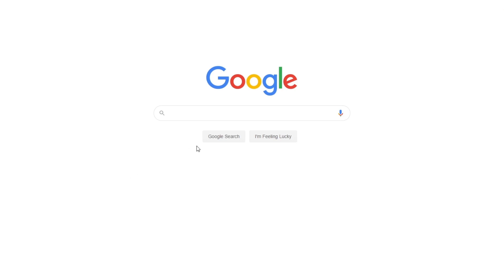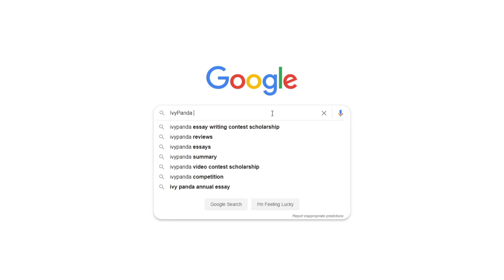Symbolism as the Main Literary Tool in “The Other Family” by Bannerji | Free Essay Example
📝 The essay discusses the literary characteristics and elements of the short story by Bannerji and explores how the symbols convey the deeper issues and concerns hidden in the work.

📑 Paper type: Essay
📖 Pages: 3
🔠 Words: 818
📚 Subjects: Literature, Aspects of American Novels
⚙️ Language: 🇺🇸 English

🔎 Works Cited:
Bannerji, Himani. “The Other Family.” Other Solitudes: Canadian Multicultural Fictions, edited by Linda Hutcheon and Marion Richmond. Toronto: Oxford University Press, 1990, pp. 141-145.